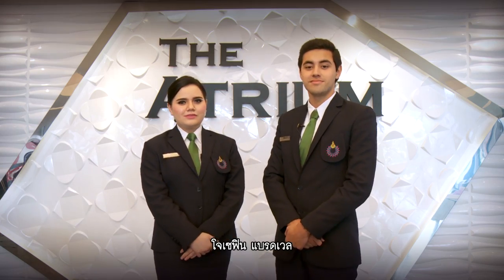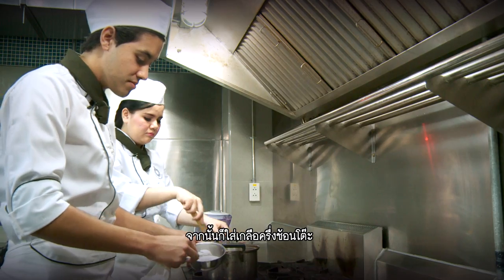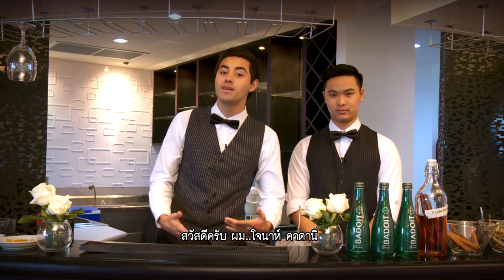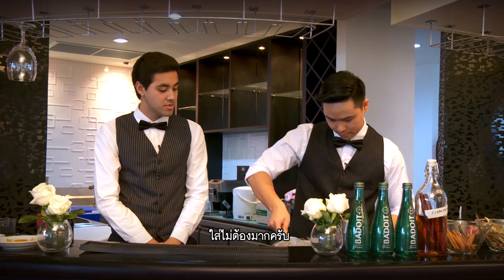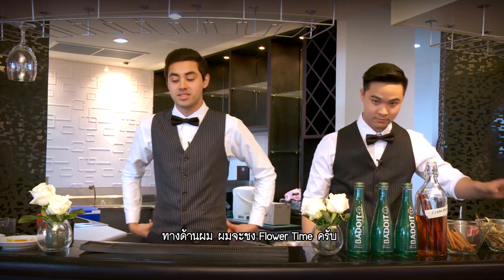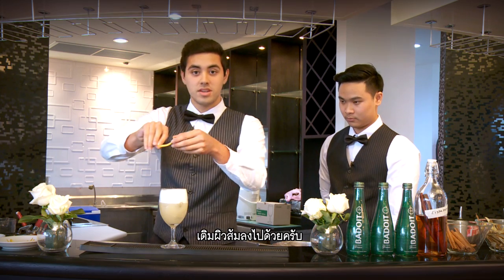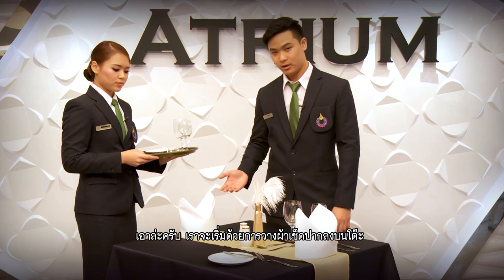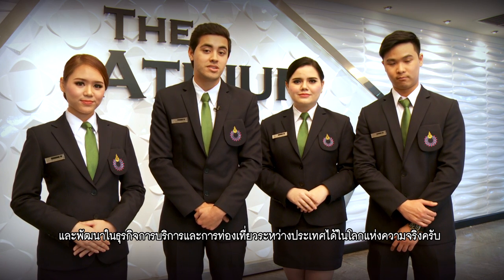International Hospitality and Tourism (IHT)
We strongly believe that the way to pursue a career in management need the underpinned knowledge and understanding of all procedures and process of every task.

Whether if we’re learning in class, experiencing it hands-on, or solving actual problems, developing these skills will give us that edge and allow us to apply them to the real world of International Hospitality and Tourism.